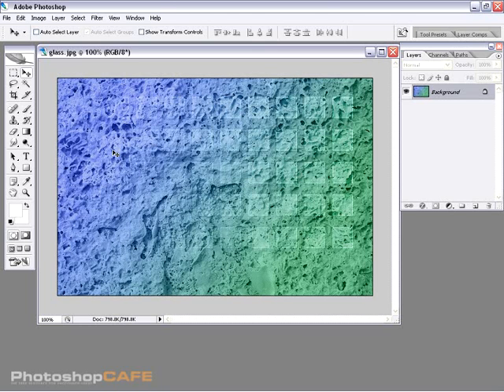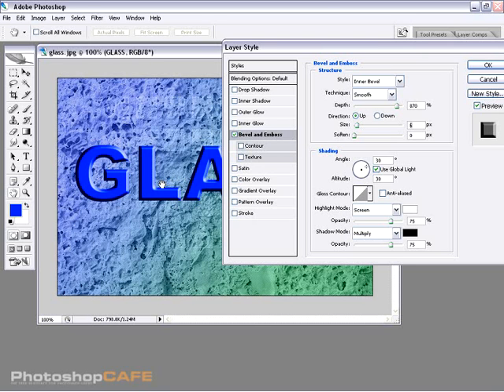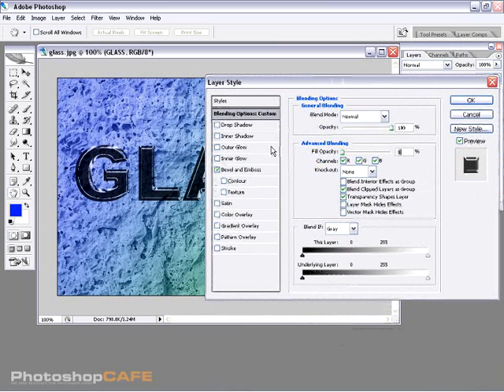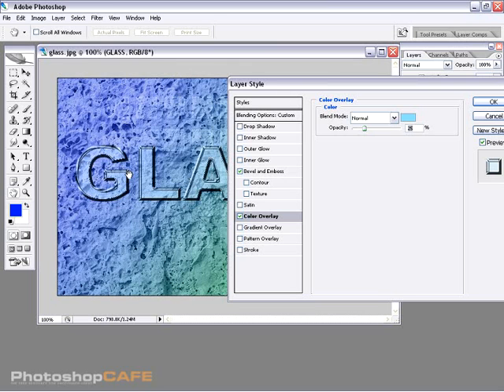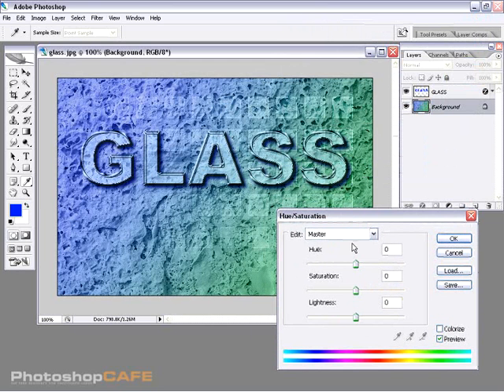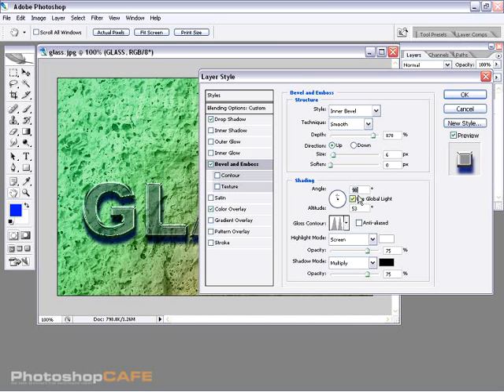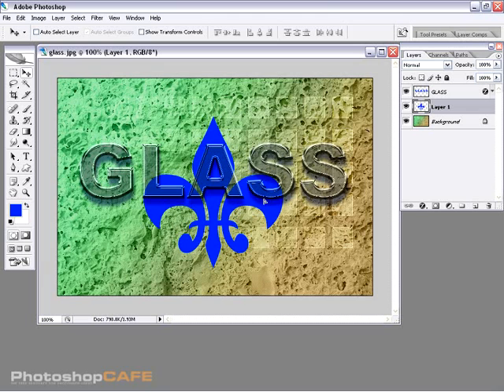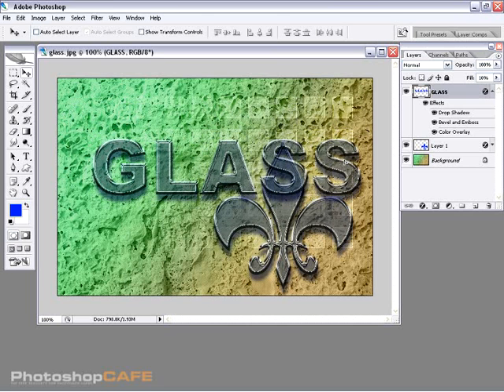Photoshop Tutorials: Glass Text Tutorial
Click SKIP AD and complete a quick survey to download a file !